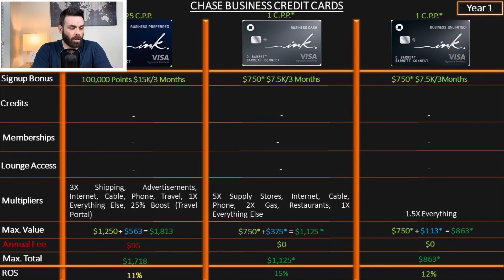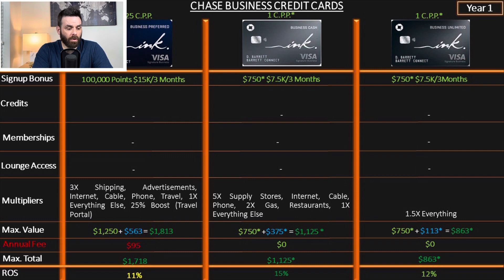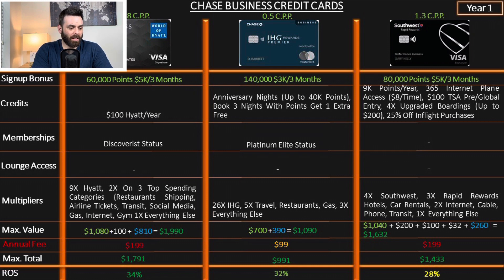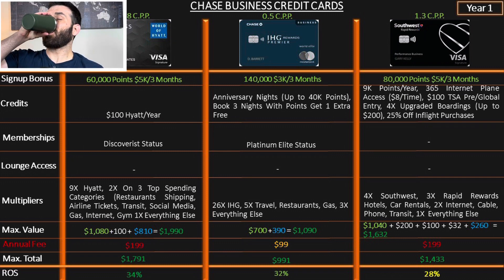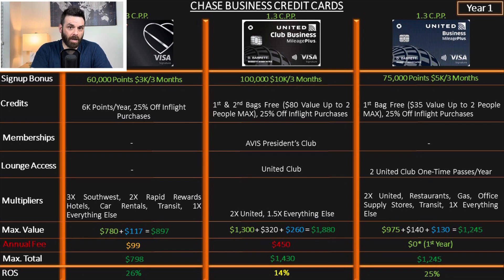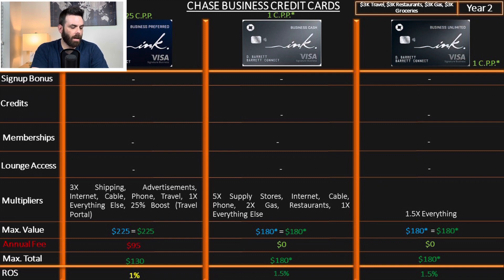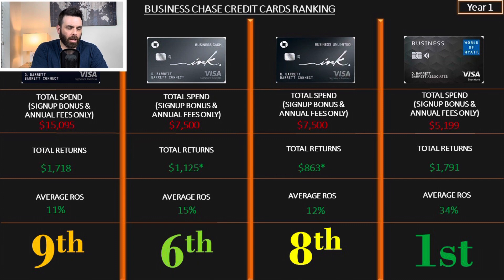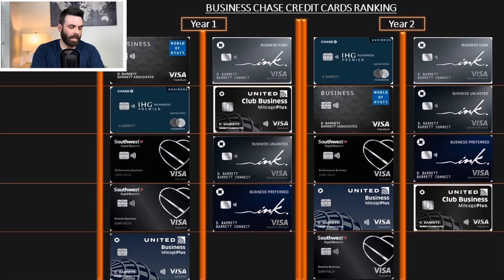Chase Ink Preferred vs Ink Cash vs Ink Unlimited vs World of Hyatt vs IHG Premier vs Southwest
This is the longest and most complete video to this date. Comparing all the business credit cards in the Chase ecosystem!

Chase Ink Business Preferred
Chase Ink Business Cash
Chase Ink Business Unlimited
Chase Business World of Hyatt
Chase Business IHG Premier
Chase Southwest Performance Business
Chase Southwest Premier Business
Chase United Club Business
Chase United Business Mileage Plus